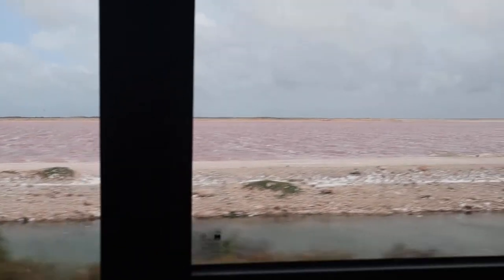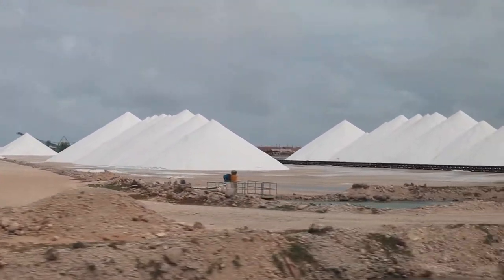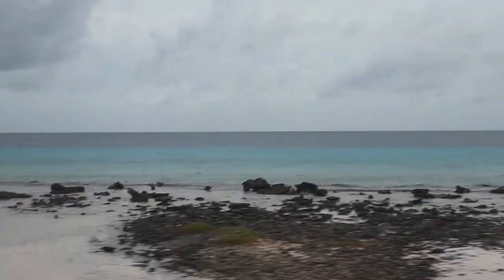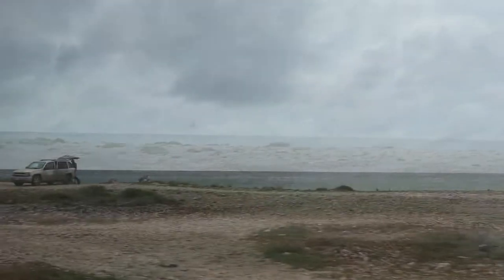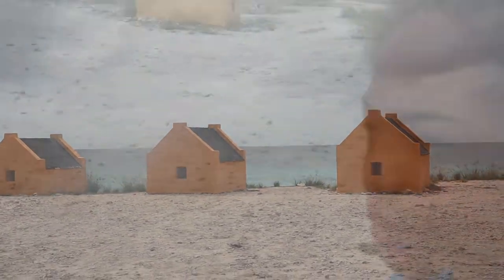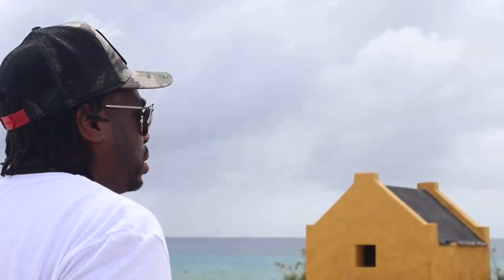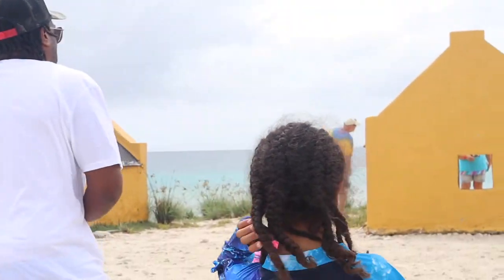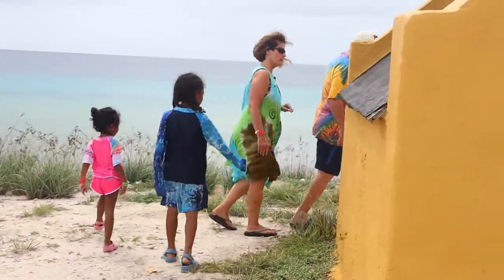Bonaire Highlights - Cruise Excursion